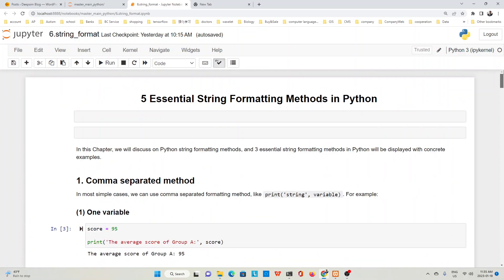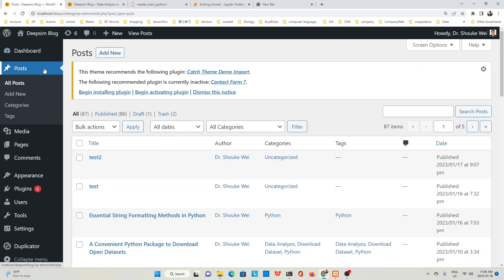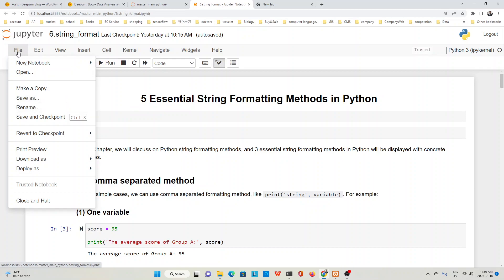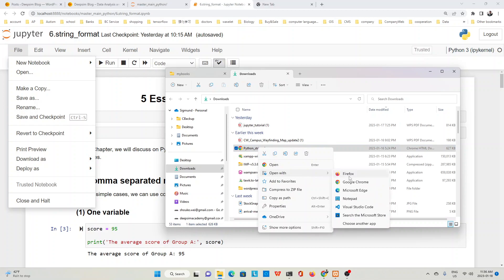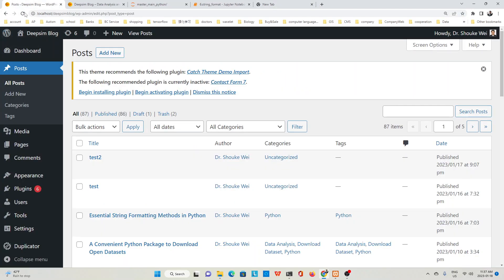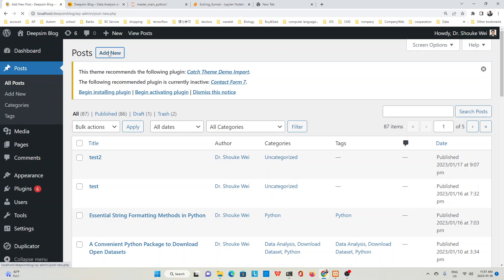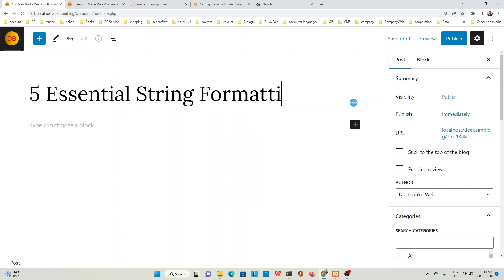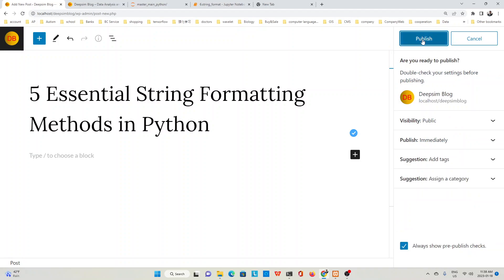2 Easy Methods to Publish a Jupyter Notebook as a Post in WordPress Website